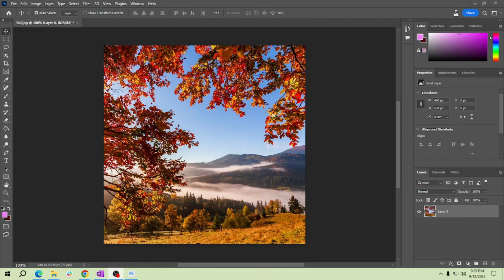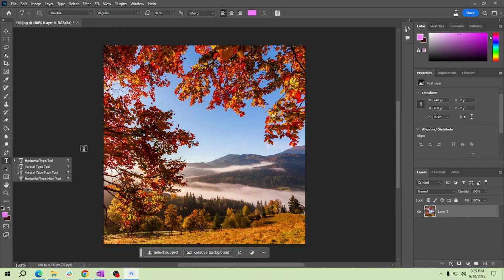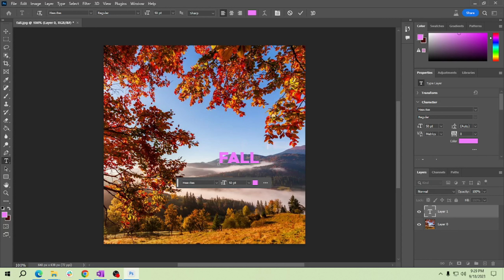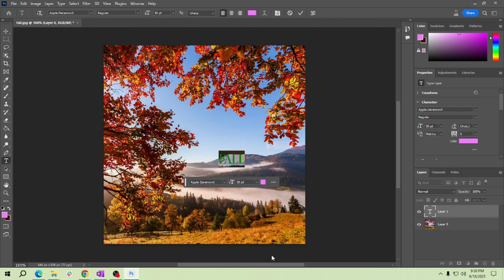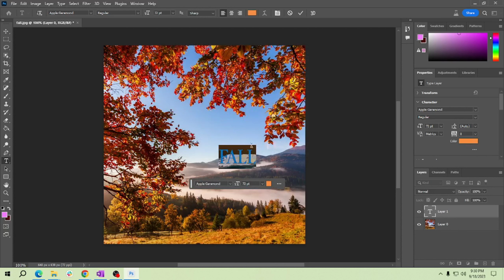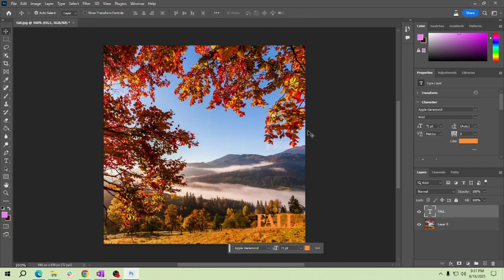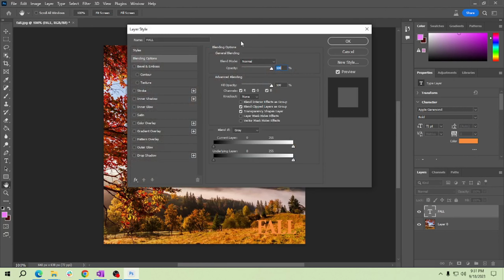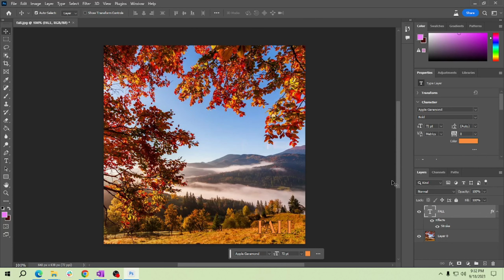How to Add Text to a Photo in Photoshop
In this video, I'll show you How to Add Text to a Photo in Photoshop.

Mentioned resources in the video:
N/A

In this video, I will show you how to seamlessly add text to your photos using Photoshop. Learn the essential techniques for creating eye-catching visuals, customizing fonts, and enhancing your images with text.